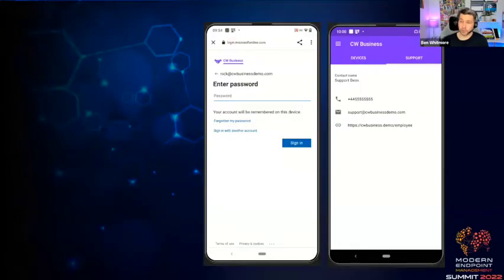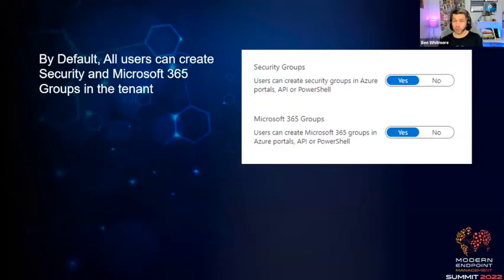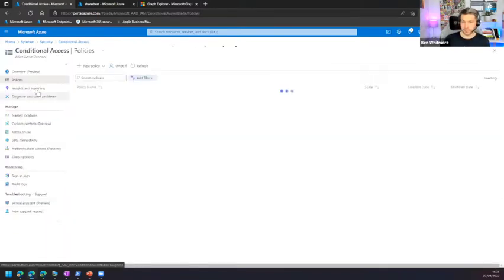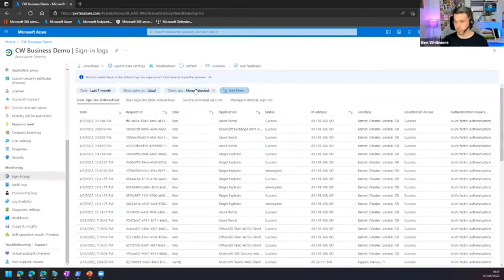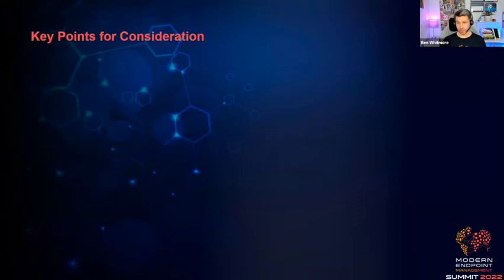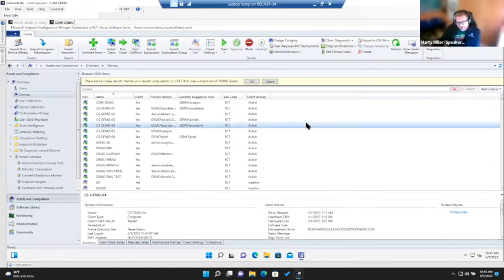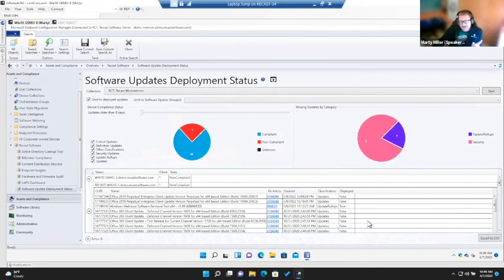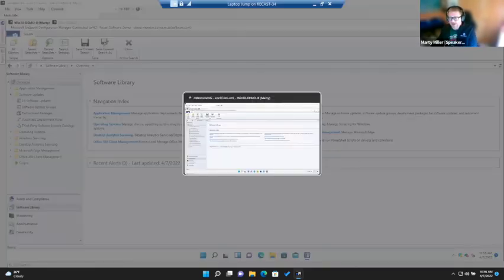Prepare a new tenant for device management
Speaker: Ben Whitmore
Moderator: Dujon Walsham

In this session, Enterprise Mobility MVP Ben Whitmore will show you some important considerations when preparing a new tenant. Quite often it’s too easy to jump in and start preparing Intune for device management but there should be careful consideration around basic tenant security. The session will give you some key takeaway points for Conditional Access, Guest Access, Application Control, Connectors, Legacy Protocols and Privileged Accounts.

Audience Level:

100-200